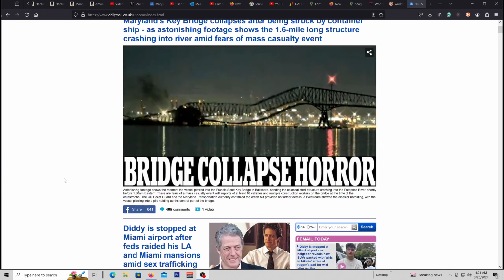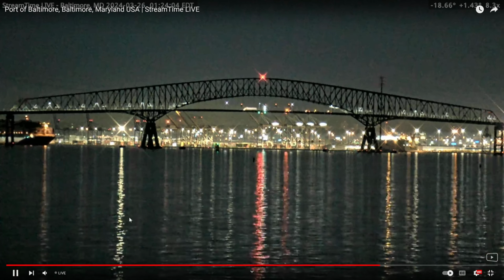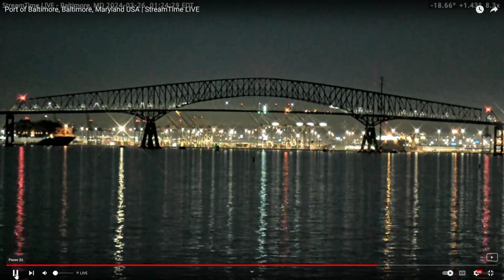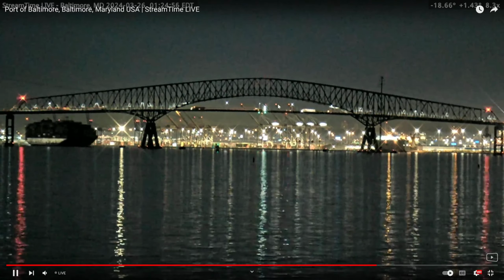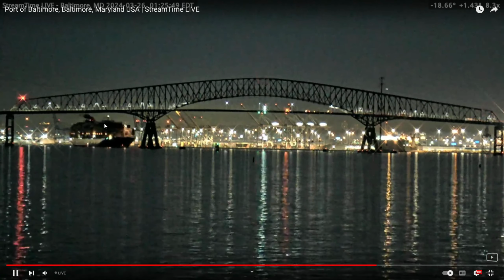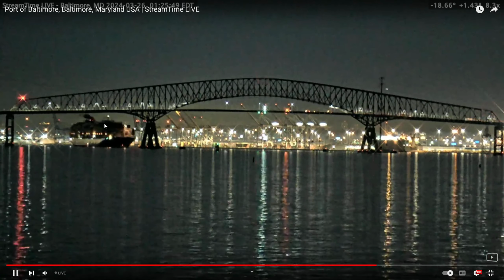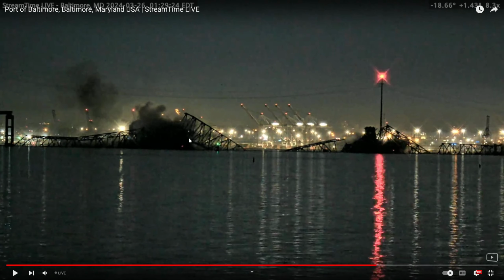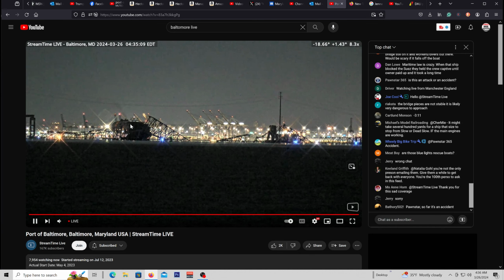BREAKING NEWS Maryland's Key Bridge collapses struck by container ship DALI Then crashing into river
I go over what I can see about the Bridge collapse in Baltimore harbor

► Product Name
●Amazon US: